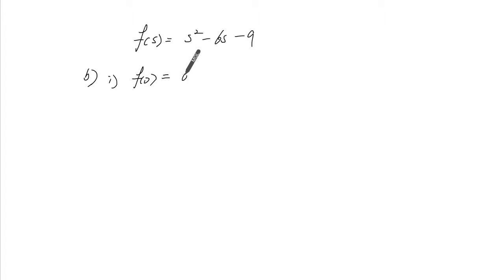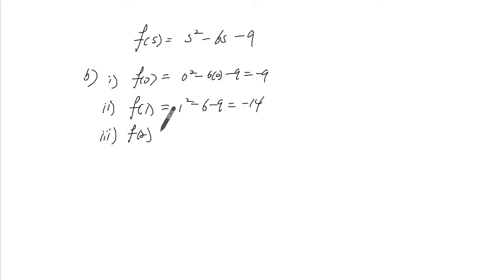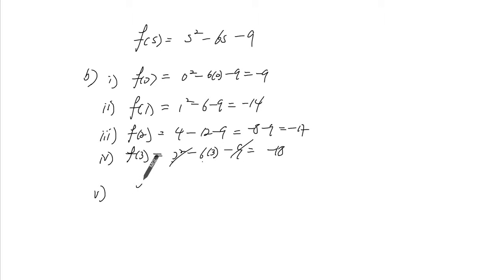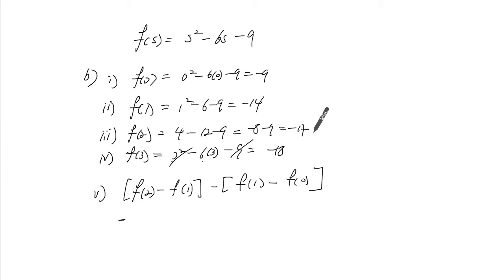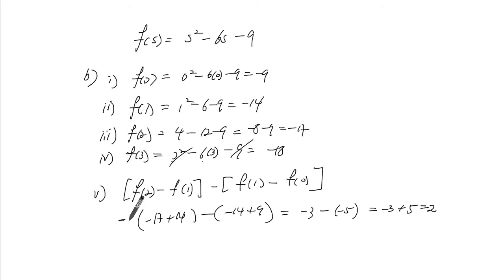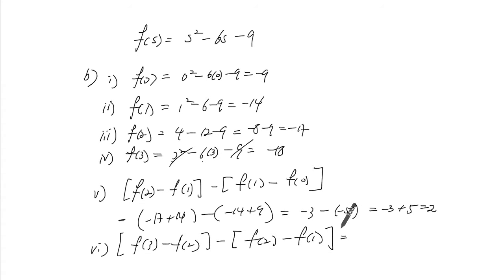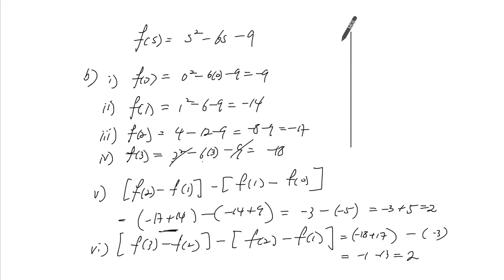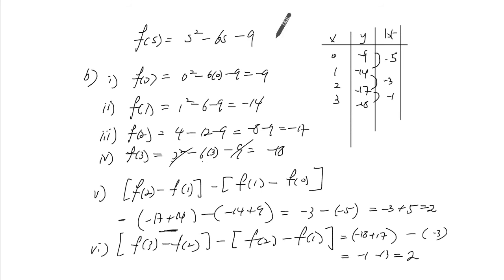Function Notation example